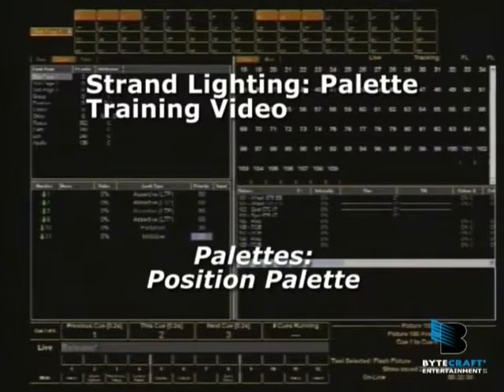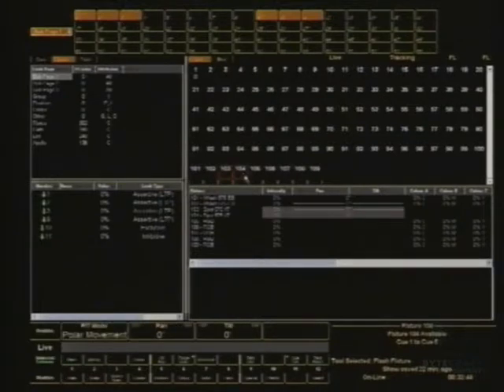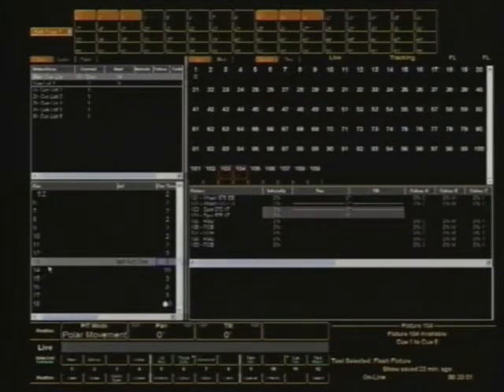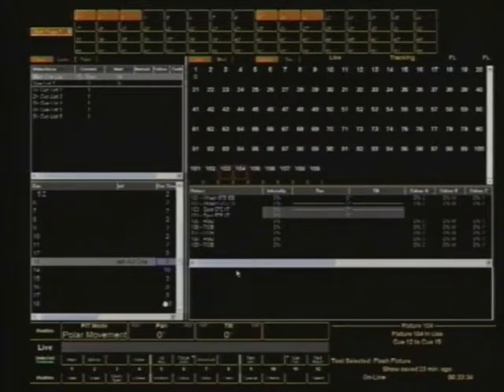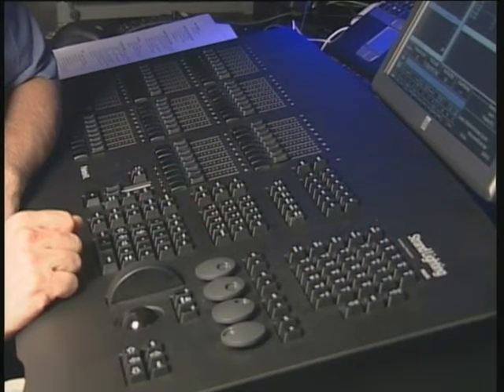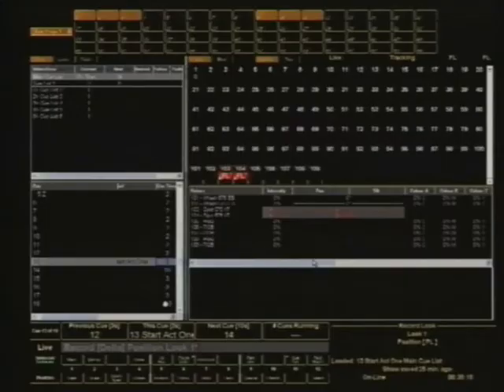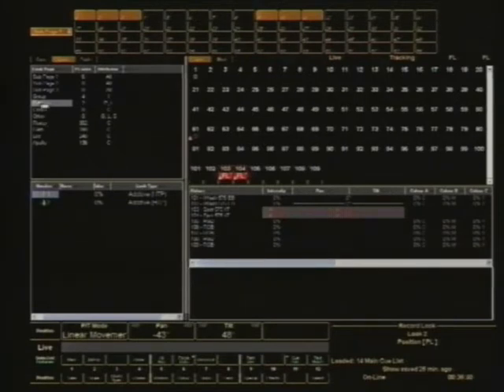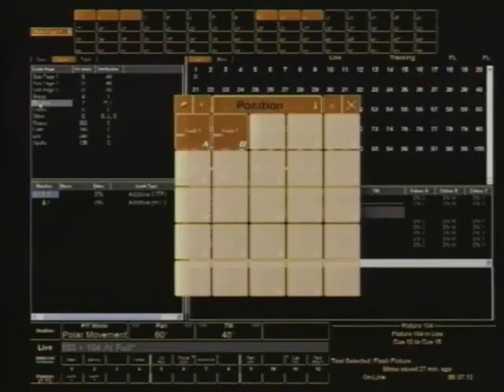31 Palettes - Position Palette